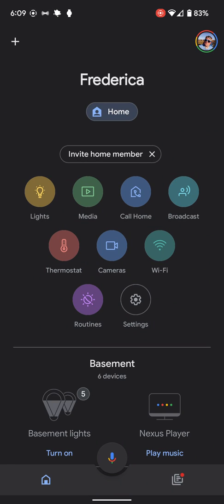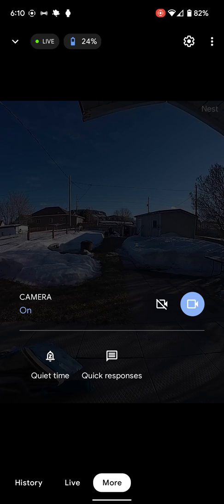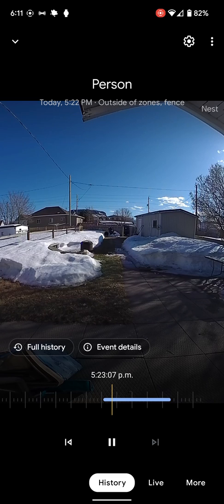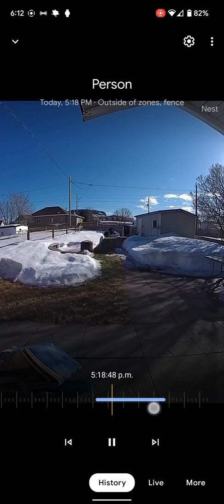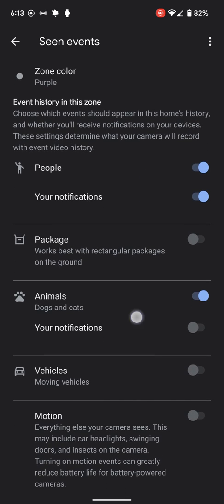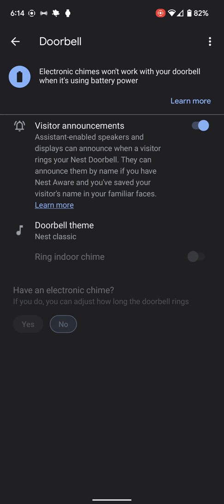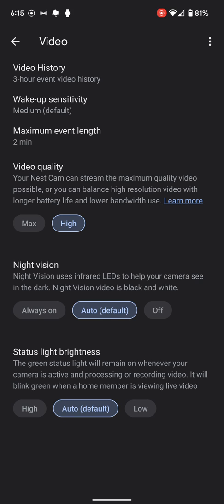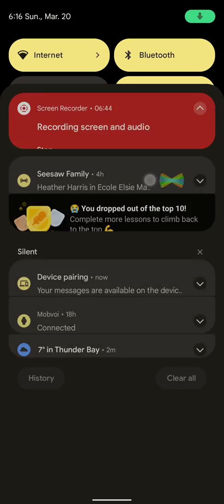Using the Nest Doorbell (wireless) app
Note, that if you use the Nest Hello (now the Nest Doorbell (wired)) you'll use the Nest app, the Wireless model uses the Google Home app.
Here's the settings you can use.